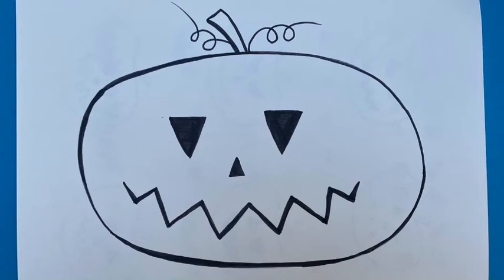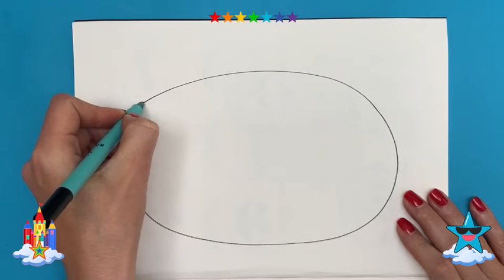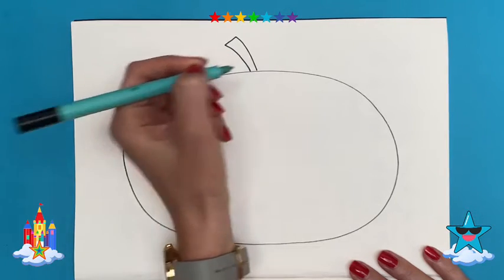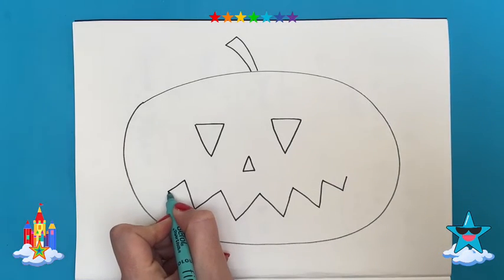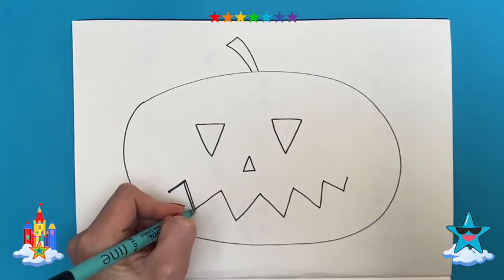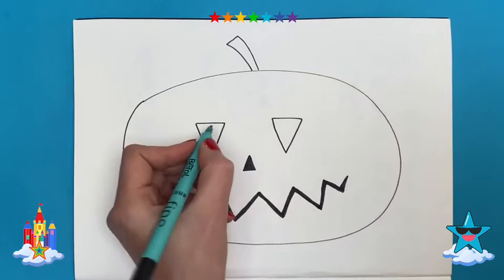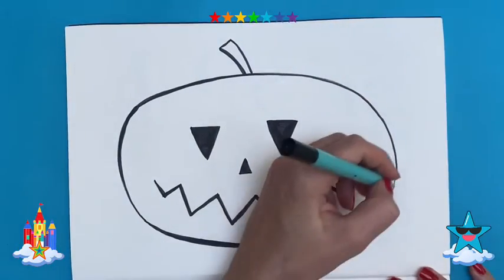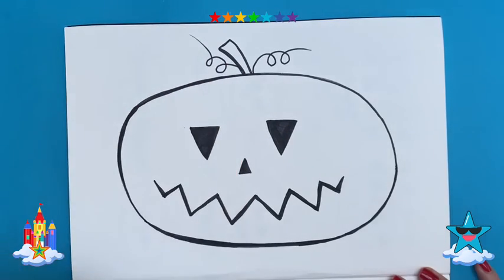ARTSTARCASTLE 👍 HOW TO DRAW A PUMPKIN FACE USING LINE & SHAPE ❤️ HALLOWEEN | SKETCHBOOK ART LESSON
Step by step how to draw a pumpkin face